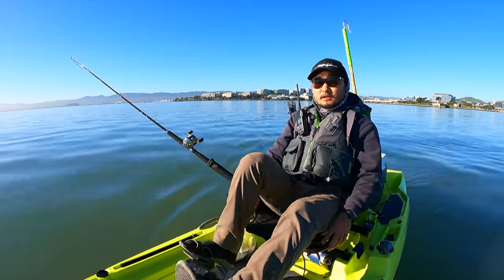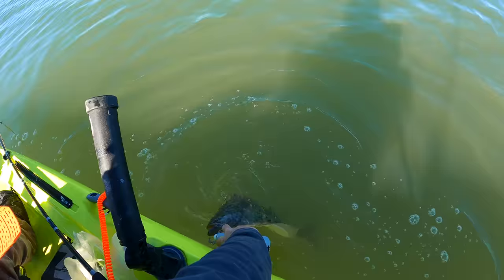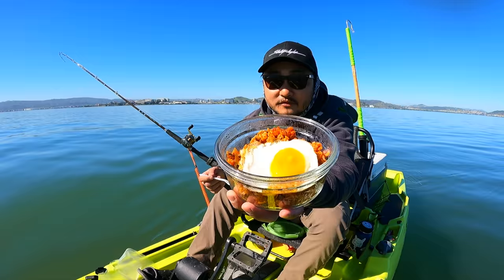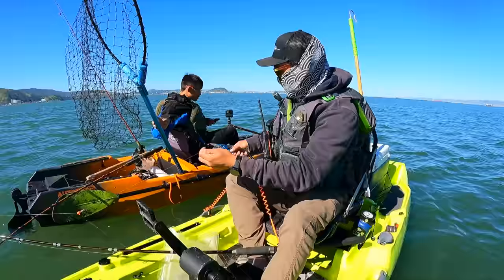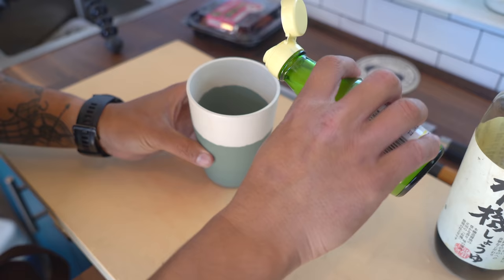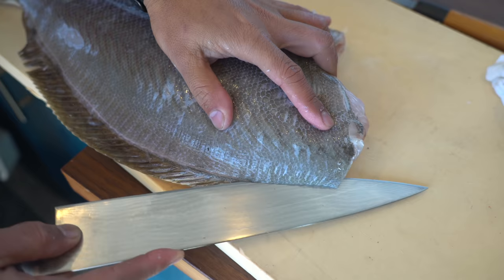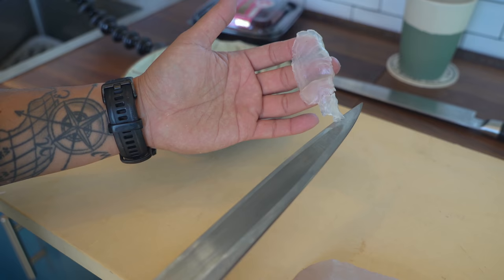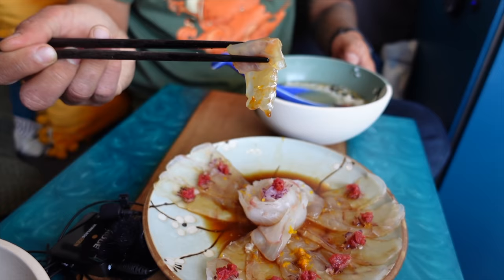Fillet&Sashimi Halibut in My Van | Fish to Dish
Today we're going out for early season halibut in San Francisco Bay. Taku makes Usuzukuri from the fresh halibut catch. If you missed the last video in Mexico, check it out

Cooking
Cutting Board
Shun Chef Knife

Fishing Gear
Rod: Shimano Talora Medium Light Mod.Fast
Reel: Shimano Tekota 300

Cameras used:
Gopro Hero9